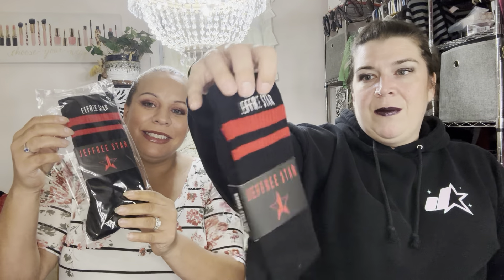Jeffree Star 2023 Halloween Deluxe Mystery Box | Bestie vs Bestie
Opening our Jeffree Star Deluxe Halloween mystery boxes!